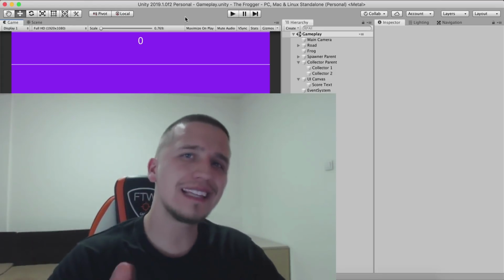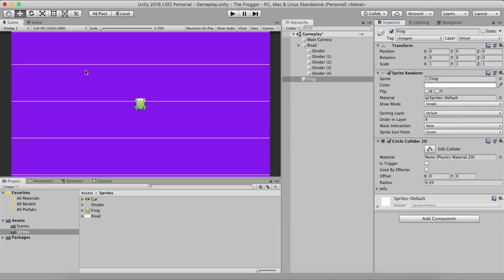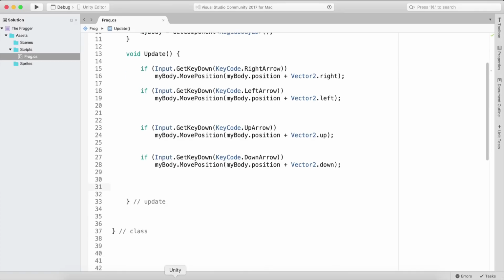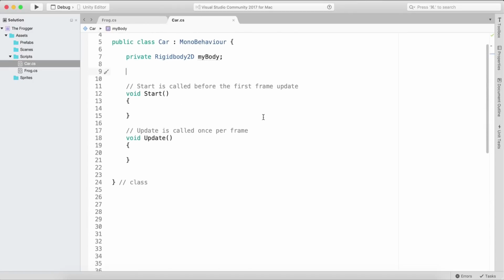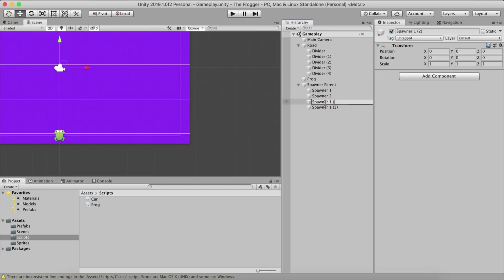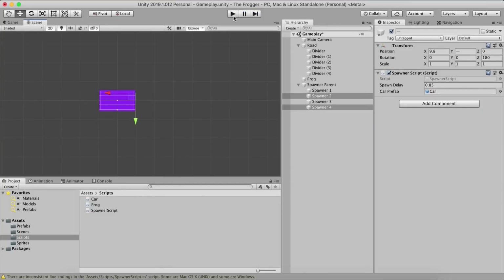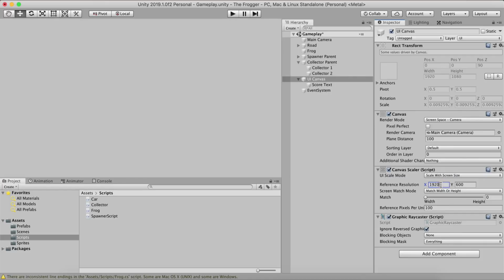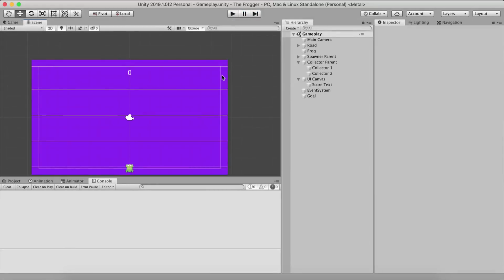Create A Simple Hyper Casual Mobile Game | Unity Beginner Tutorial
./ultimate-game-dev-academy-dis?utm_medium=video_page&utm_source=youtube&utm_campaign=videos

..com/from-scratch-to-game

.facebook.com/awesometutss/

.facebook.com/groups/AwesomeTutsGameDevelopmentGroup/

.youtube.com/channel/UC5c-DuzPdH9iaWYdI0v0uzw?sub_confirmation=1

Awesome Tuts is the best place you will find online for learning game development using Unity Game Engine. I am dedicated to creating the best Unity Beginner Tutorials that you will not find anywhere else online.

In my videos, you will learn how to create 2D and 3D games using Unity Game Engine. The best beginner guides to unity game development are available on this channel.

So if you are a complete beginner or intermediate game developer this is your home.

In this video, we will create a simple hyper casual game using Unity Game Engine. The game is based on the old arcade game called Frogger which is later re-created as a hyper casual game that got millions of downloads.

The controls for the game can easily be changed to suit mobile devices and desktop devices as well.